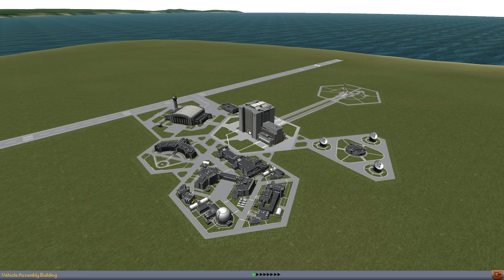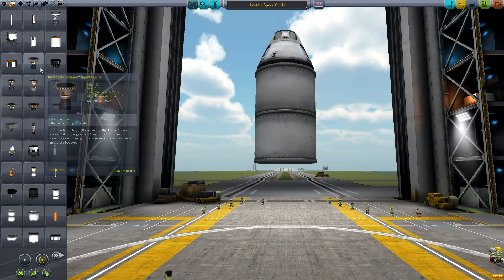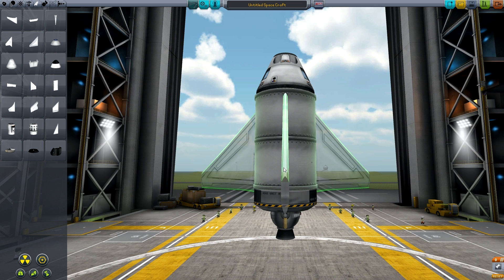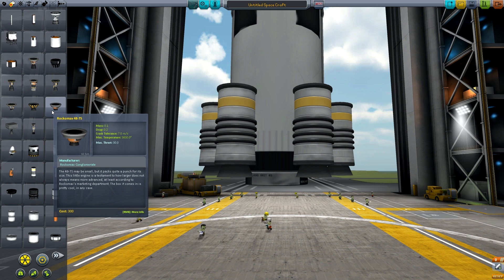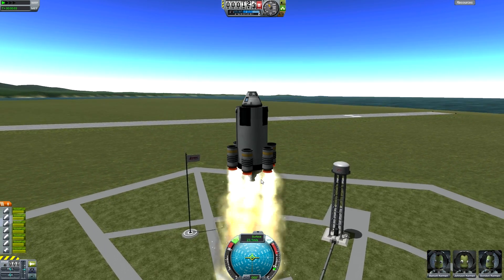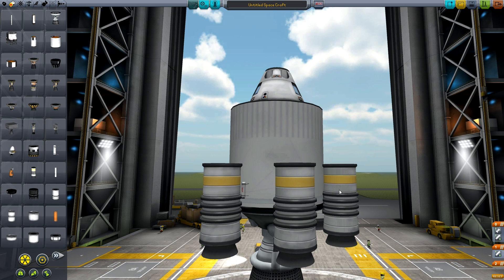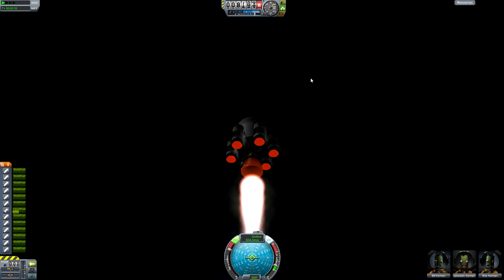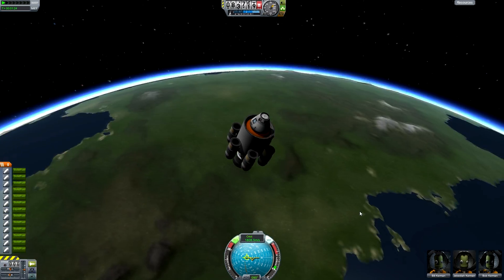Kerbal Space Program "Going to Space "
KB OUT!